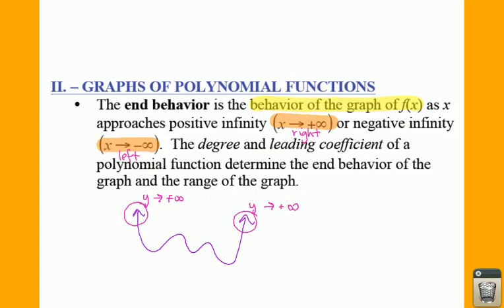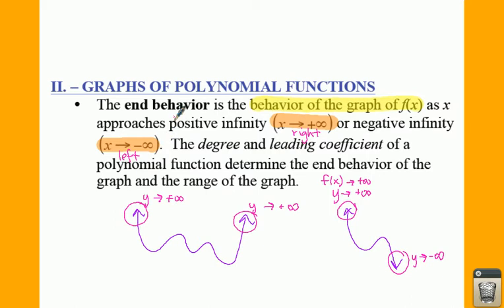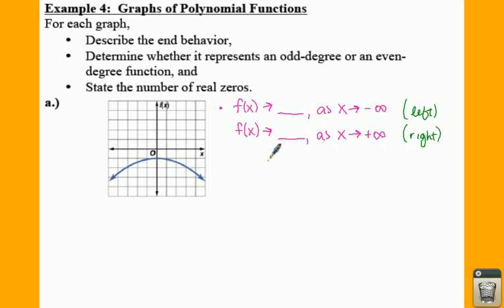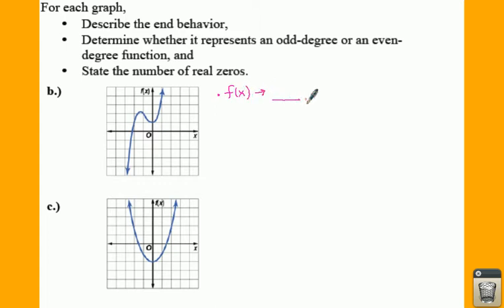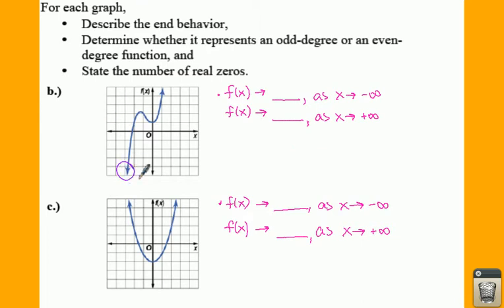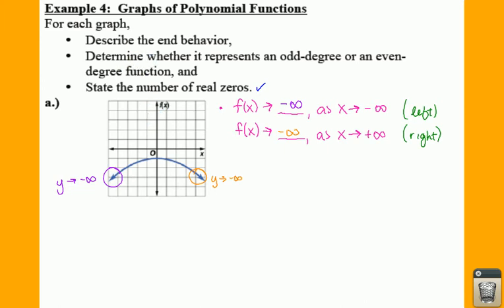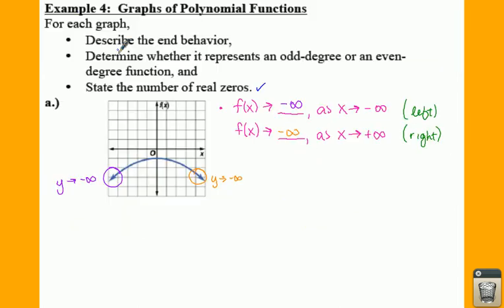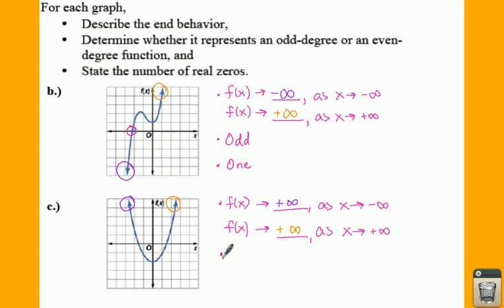Algebra 2: 5.3: Example 4 - Graphs of Polynomial Functions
This example will show you how to find the end behaviors of graphs, determine whether it is an even or odd function, and find its zeros.  Pay attention to the template that is given!